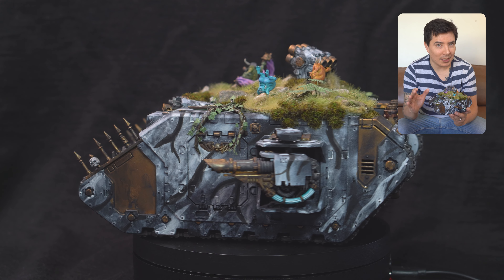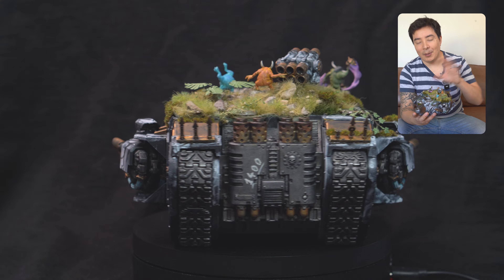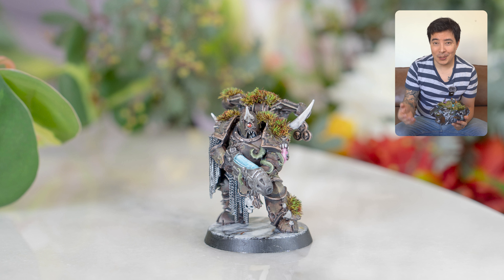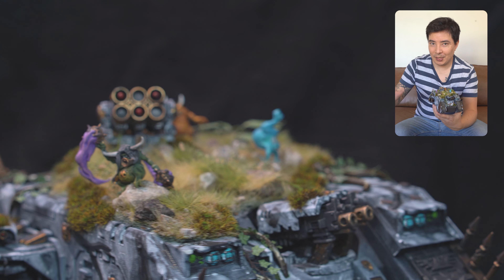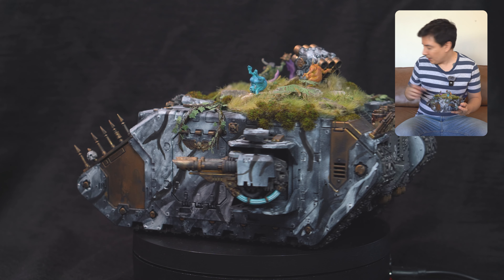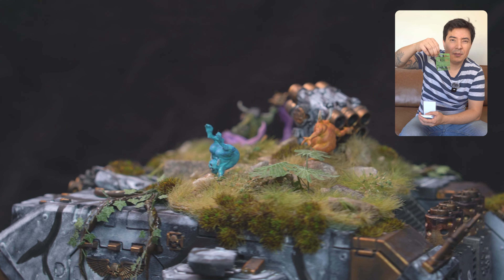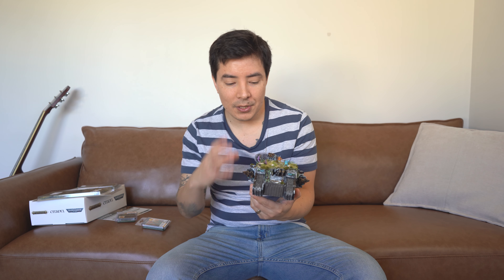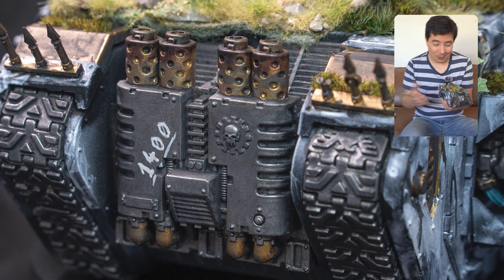Nurgle's Garden Death Guard Chaos Land Raider Showcase - Warhammer 40k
The chonkiest tank in the Death Guard roster is here and blessed by Grandfather Nurgle himself! My vision for this model was to incorporate the theme of Nurgle's garden and have a few Nurglings playing around. Hope you guys like it!

Similar to the last Plague Marine I painted, I went for a marble-like theme for the tank and am pretty happy with how it turned out. Also used a bit of greenstuff, grass tuffs and vegetation to add some life to it!

On the table, I've been bringing the Land Raider for a while now and love transporting a Lord of Contagion with some Terminators. Having 4 las cannons too is so much fun!